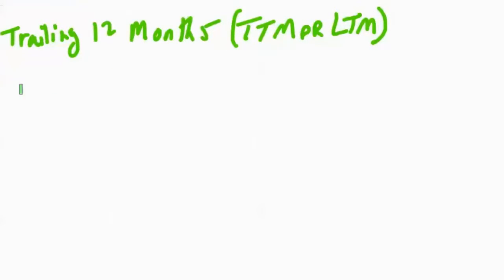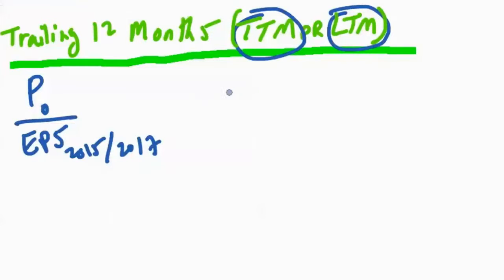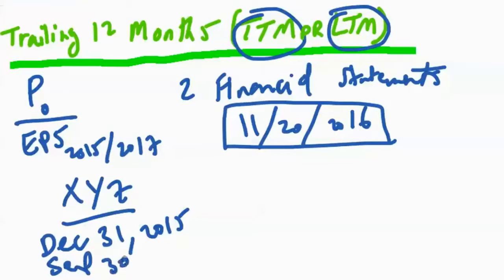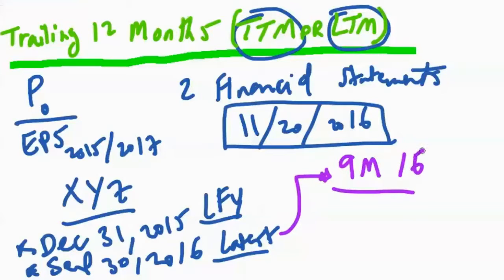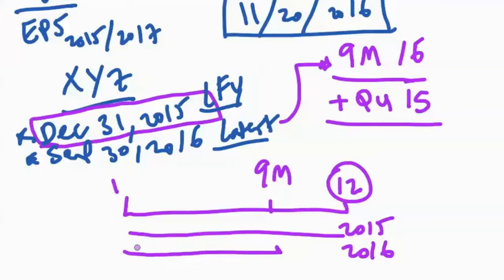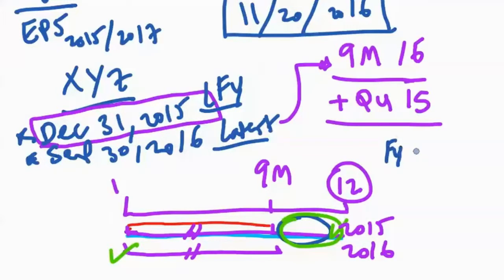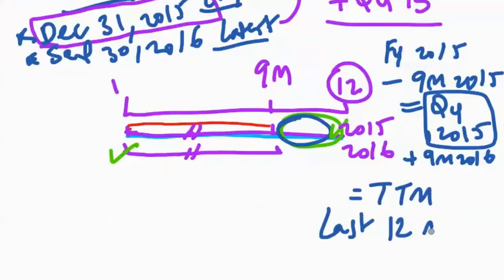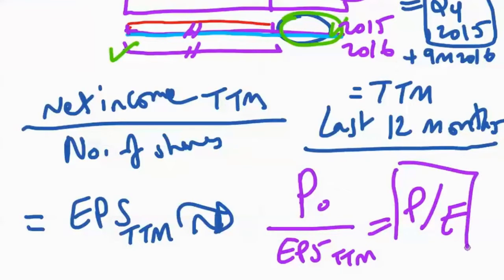Price to earnings ratio (TTM)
One type of this multiple using historical data.